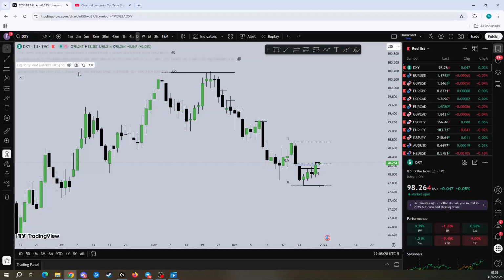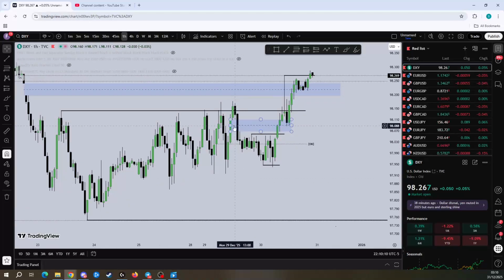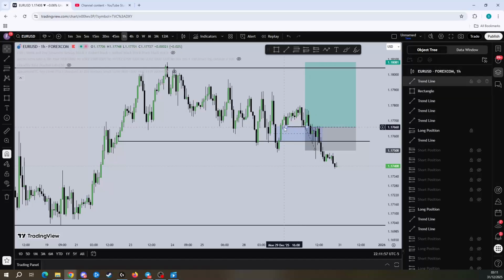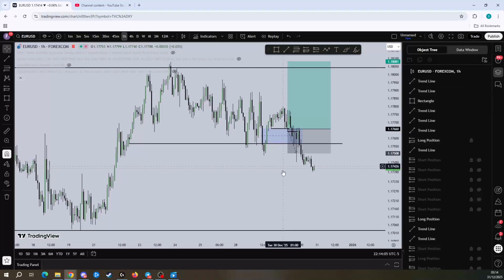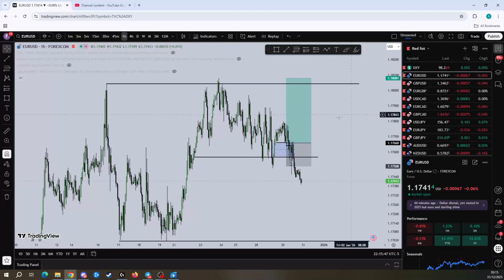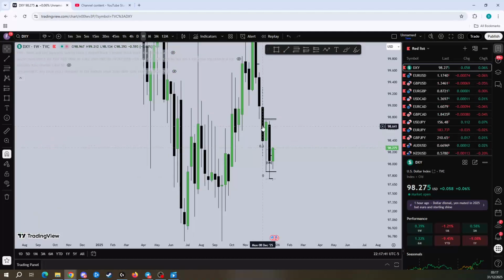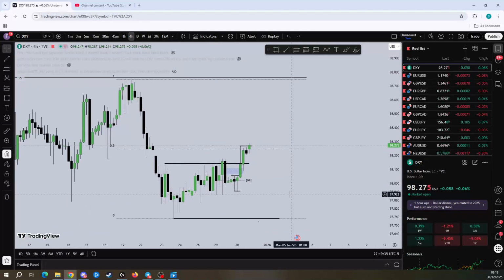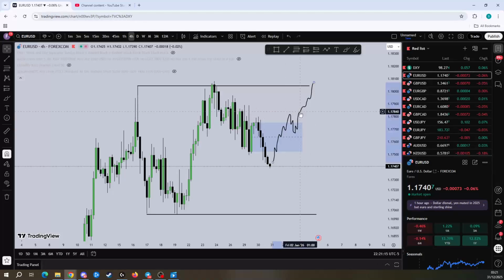Trade Breakdown #6 - When to cut trades early + Navigating bias in 50/50 scenarios